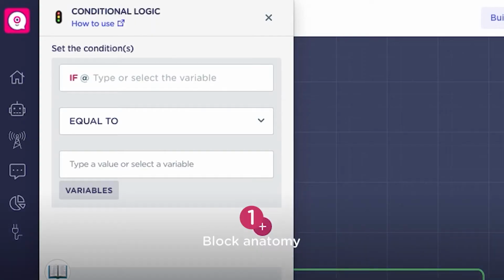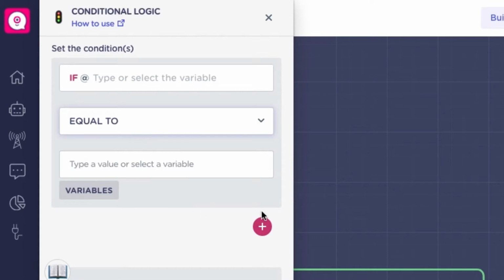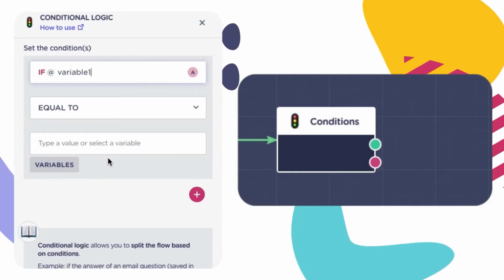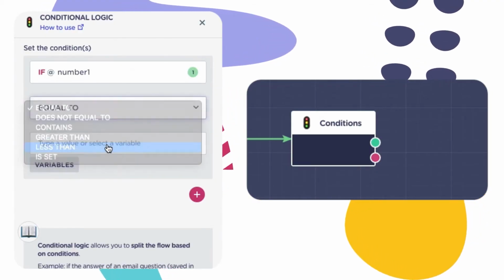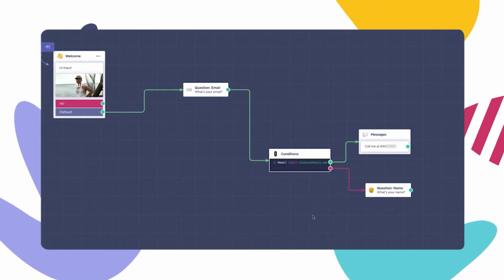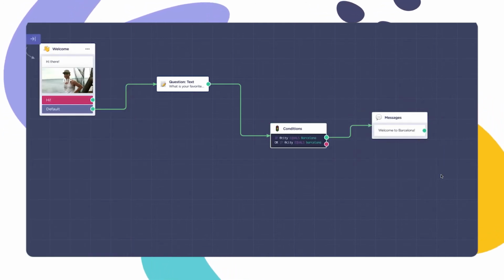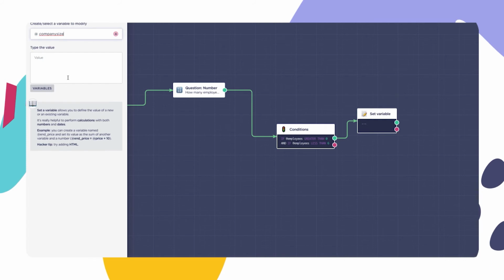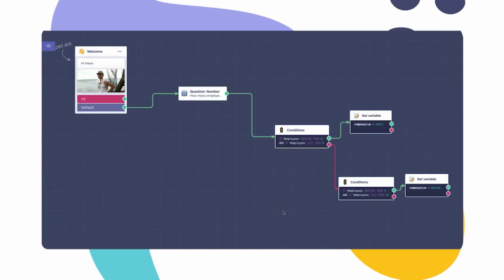Conditions Block | Landbot Power Features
Thinking to bring contextualized experiences to your user? Then take advantage of conditional logic! Follow our simple, straightforward tutorial to learn how to set up a Conditions Block with the 6 different operators using Landbot no-code chatbot builder👇
1️⃣   Block Anatomy
👉  Input: Type the variable you want to check.
👉  Condition Operator: Select the type of condition you want to apply and execute.
👉  Value or Variable input: Type the variable or a value that you want to check against the first one.

2️⃣   Operators
👉   Equal to
👉   Does not equal to
👉   Contains
👉  Greater than (numbers or dates formats)
👉  Less than (numbers or dates formats)
👉  Is set

3️⃣   User Examples
👉  Check specific email
👉  Check two possible conditions
👉  Check range of numbers

Video Sections:
00:00 Intro
00:34 Block anatomy
01:24 Operators
02:40 Examples
04:00 Recap

Like what you see? Then sign up for Landbot builder at ➡️ Earn up to $350 when you refer your friends to Landbot!!